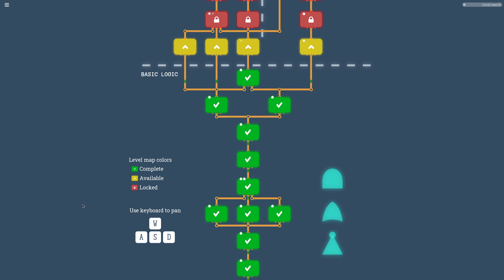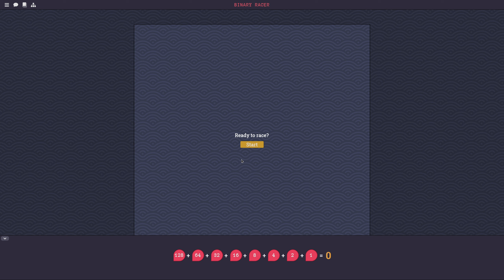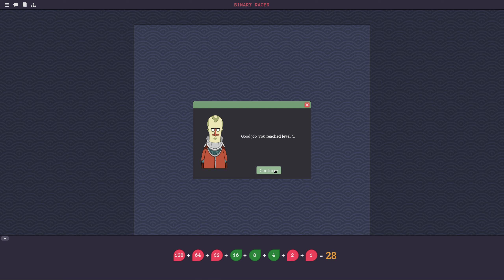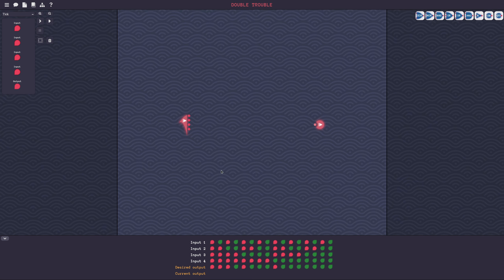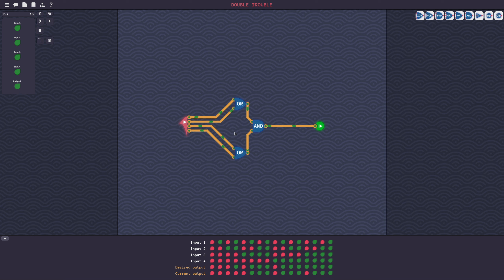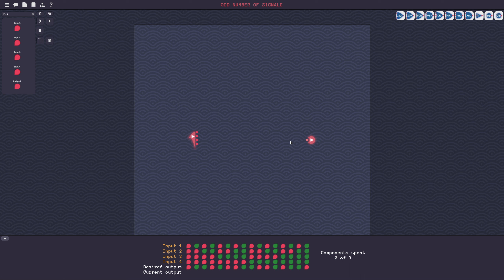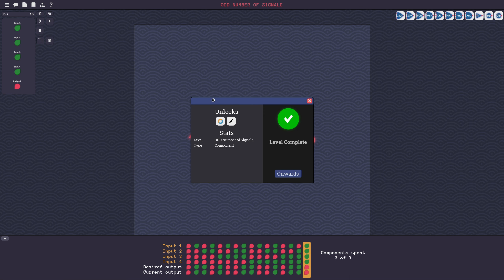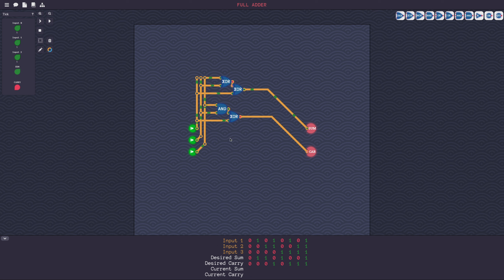A logician tries to build a PC | Turing Complete pt.1 - XOR